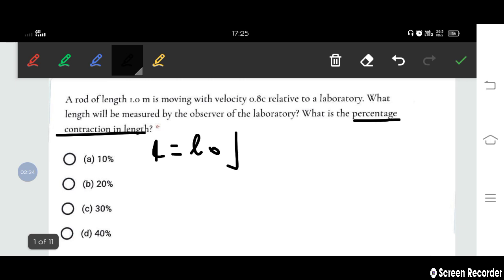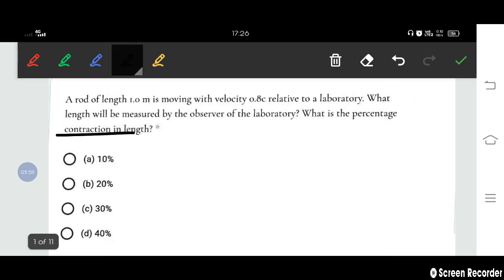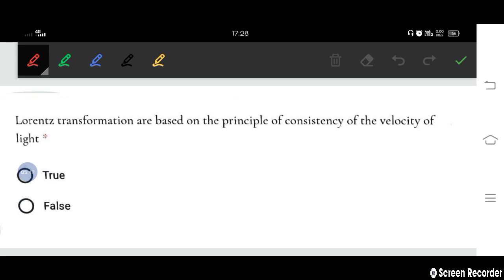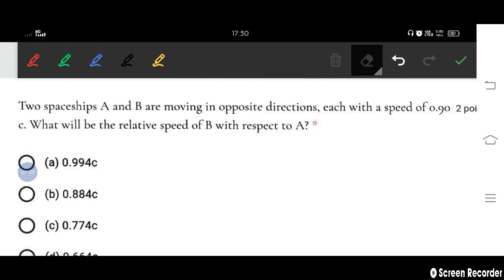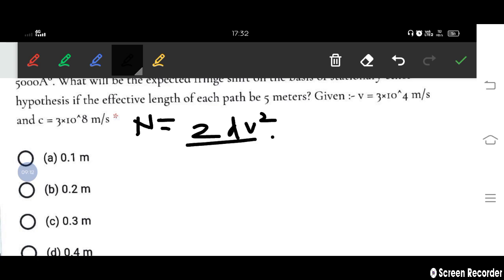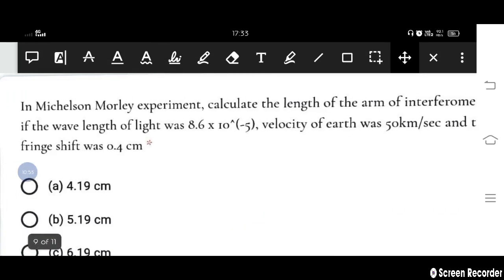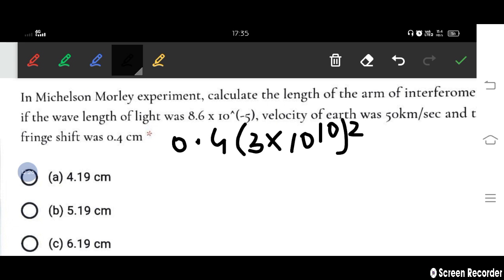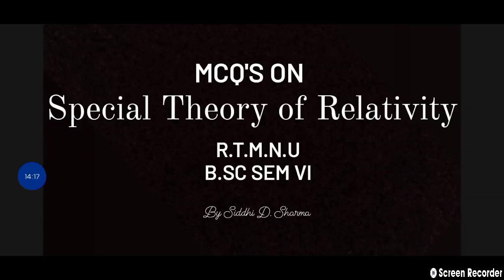MCQs on Special Theory of Relativity | RTMNU | B.Sc Sem VI | Mathematics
Hey everyone!!

Today I have posted some MCQs which I frame on Special Theory of Relativity. In this session I have covered the entire part of the chapter. Pleased go through it. If u find any difficulty u can freely ask me in the comment section. please like my video and share with ur friends.